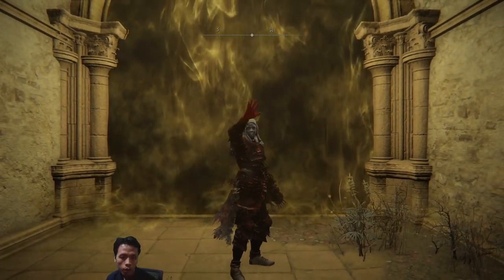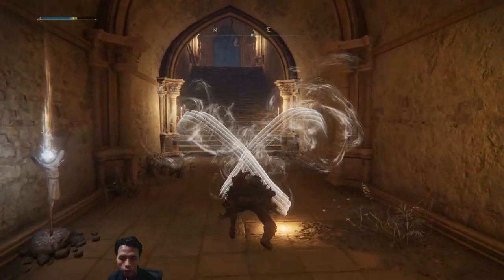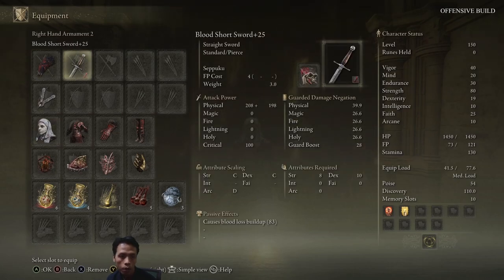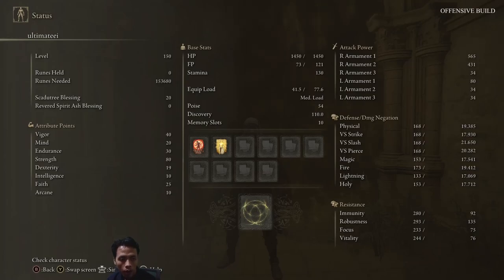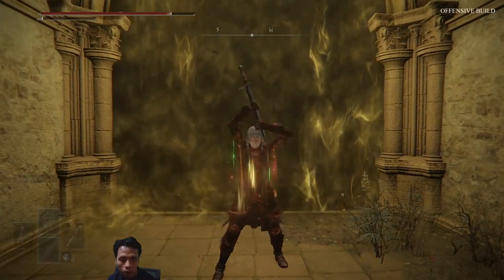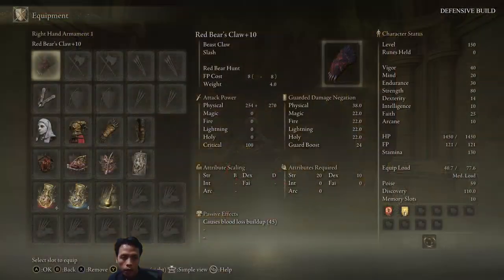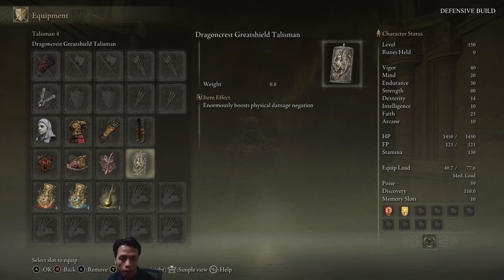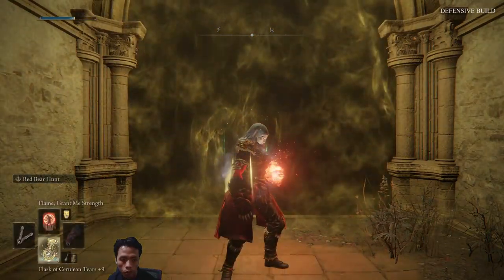Elden Ring DLC - Red Bear's Claw Build Is NUTS / STR Build Guide RL150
Unleash the Fury of the Red Bear! Discover a powerful Elden Ring build centered around the Red Bear's Claw, a fearsome weapon that excels in strength-based melee combat. This Build guide provides detailed insights into stat allocation, weapon upgrades, skill choices, and optimal talismans to maximize your character's potential with this brutal weapon. Dominate the Lands Between with the Red Bear's Claw!

00:00 Offensive Build
05:19 Defensive Build

ELDEN RING STUFF:
► Elden Ring Official Strategy Guide